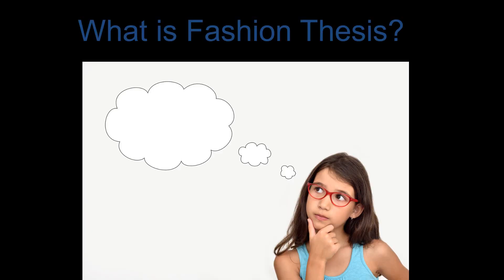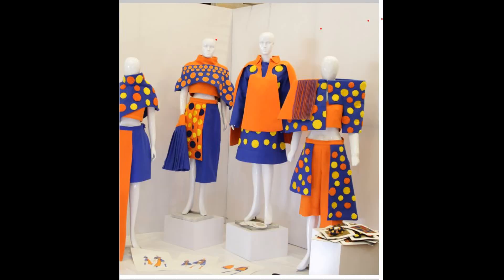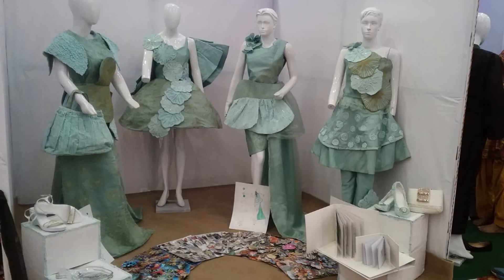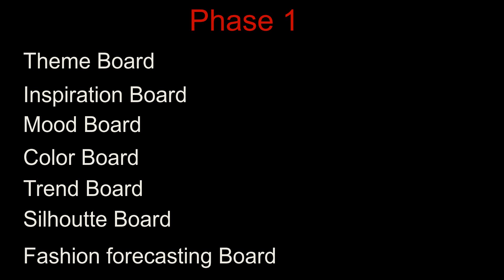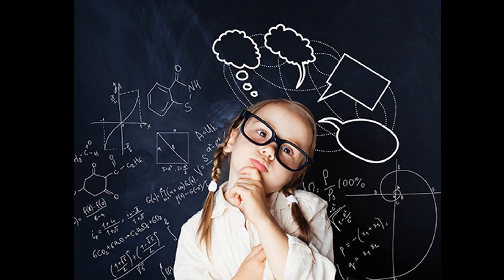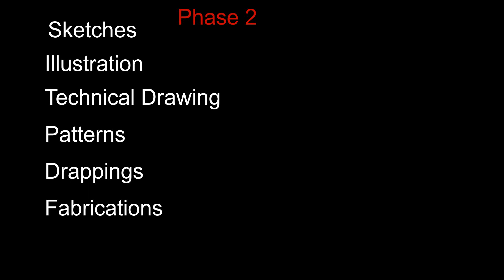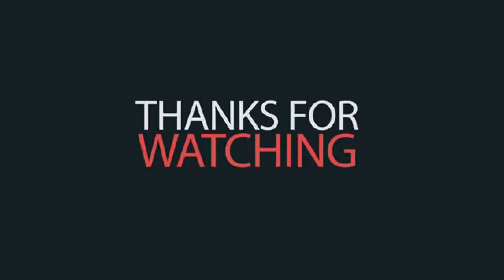Thesis introduction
we will learn about Fashion Thesis and steps of complete it